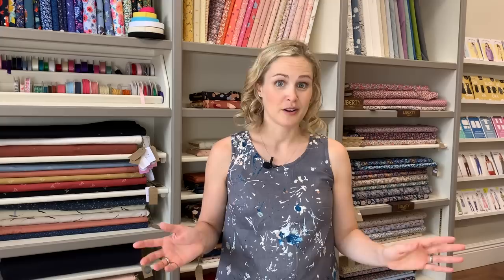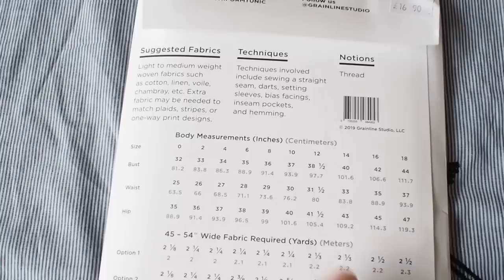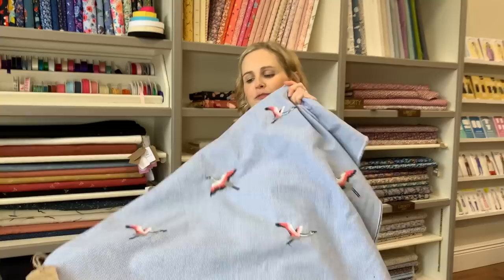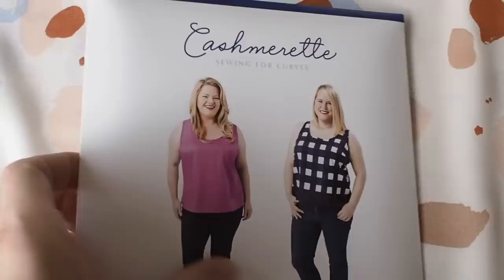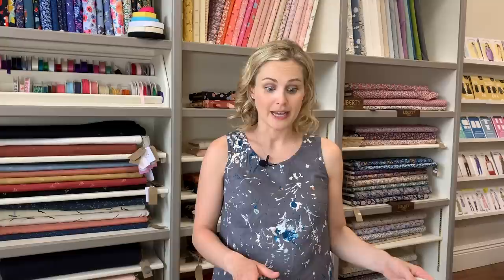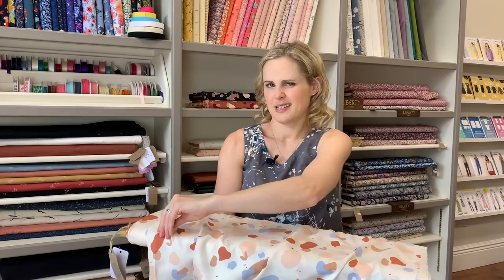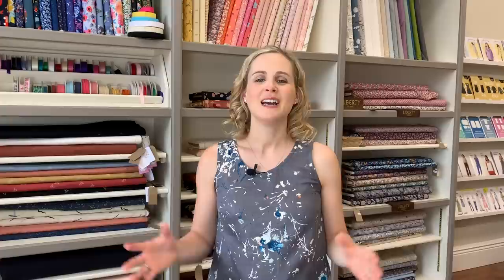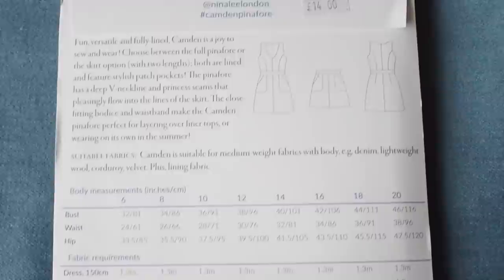Sew your own Summer capsule wardrobe - Laurens latest pattern and fabric matching inspiration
With so many lovely fabrics and loads of indie sewing patterns to choose from in the shop, when you get that urge to sew a new garment, I know picking out what to make can be over whelming sometimes.

So in my latest sewspiration vlog I've chosen 5 lovely projects for a handmade summer wardrobe, matching sewing patterns with our gorgeous fabrics.

All these patterns and fabrics are available to buy on my website  - follow this link to the blog post to find a round up of them!